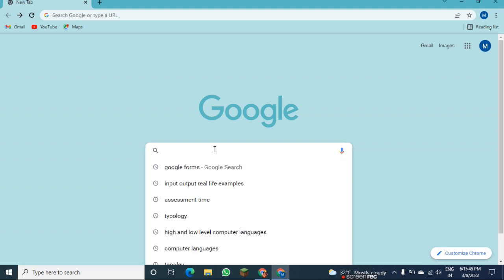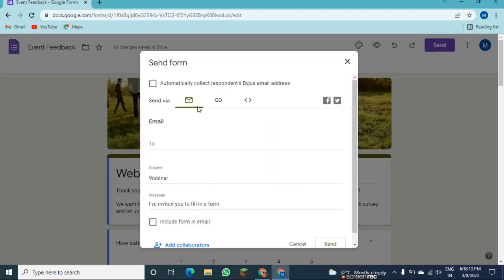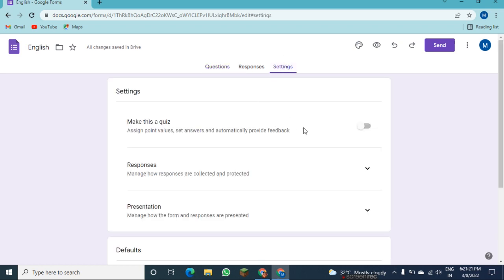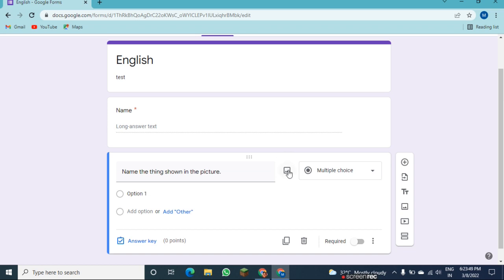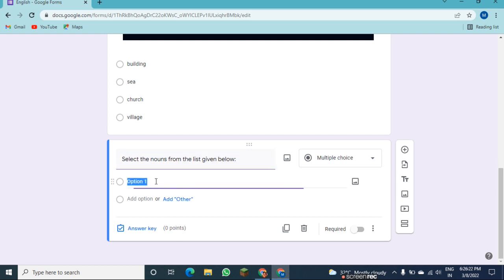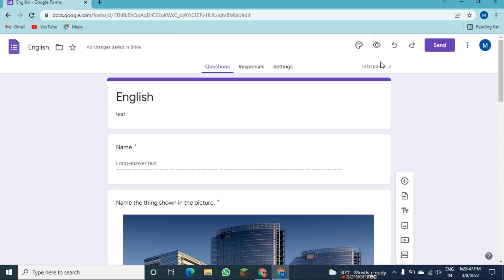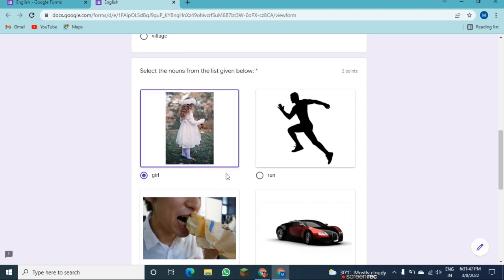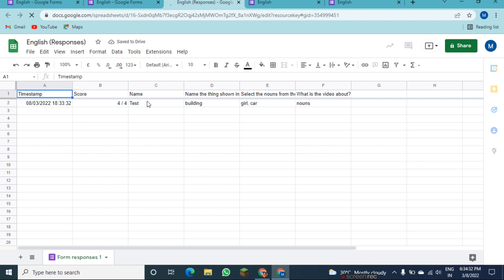GOOGLE FORM CREATION